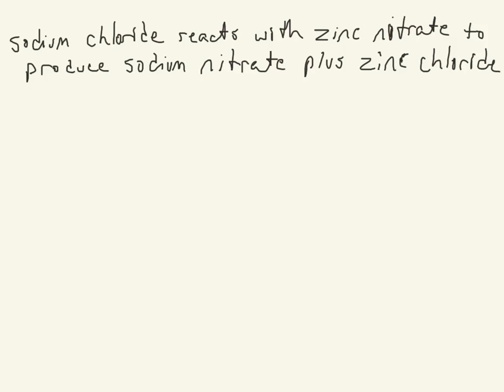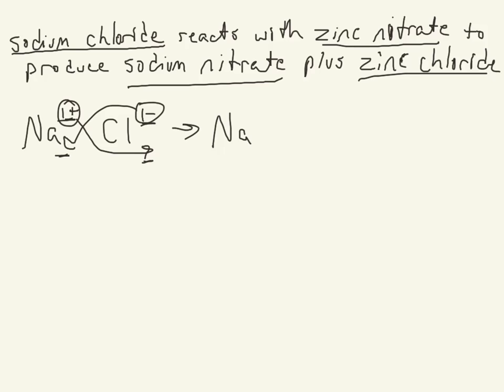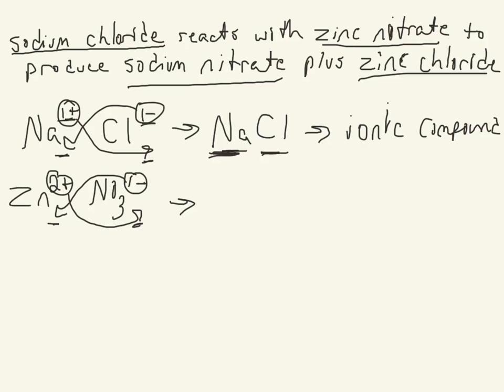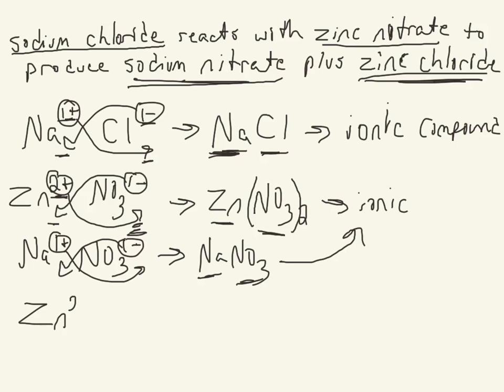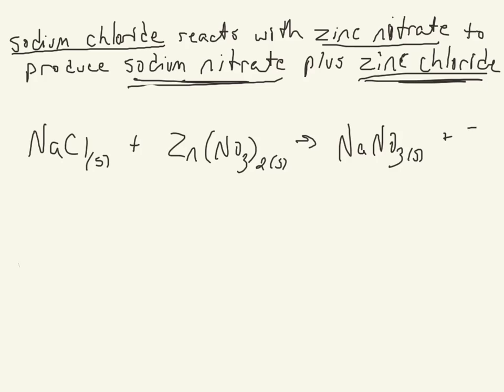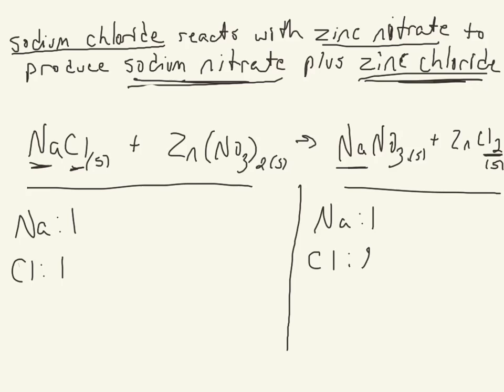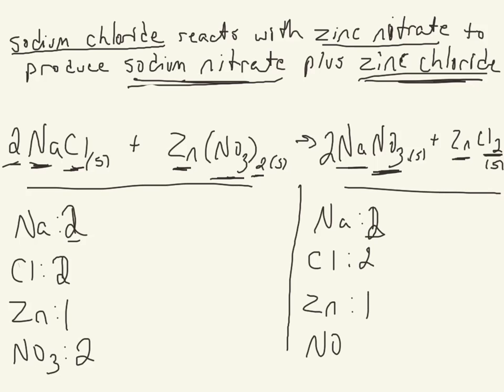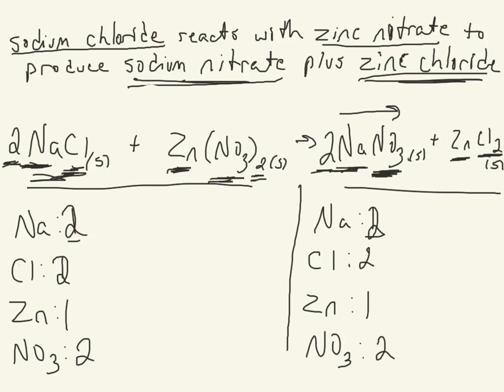Identifying and balancing double replacement react